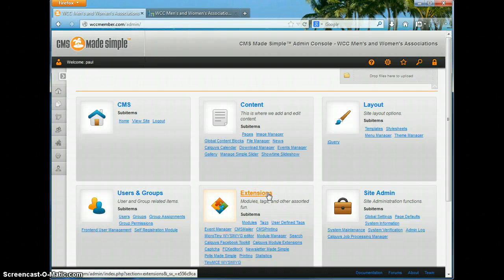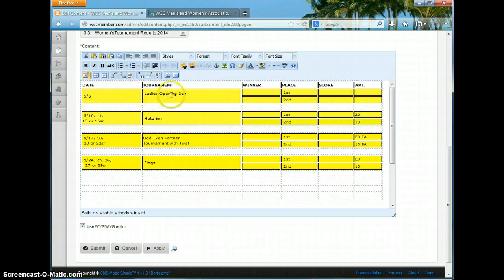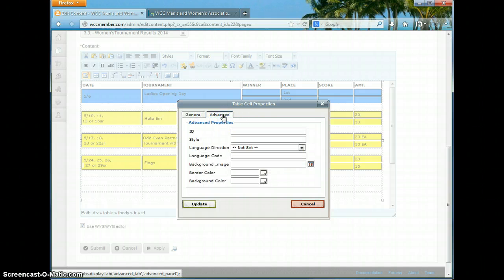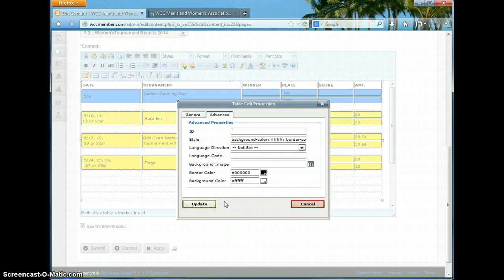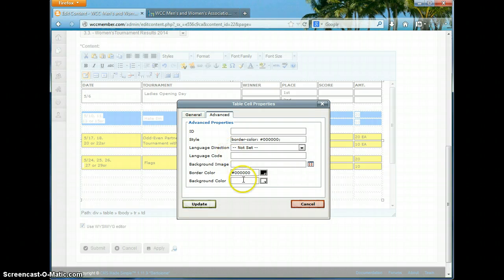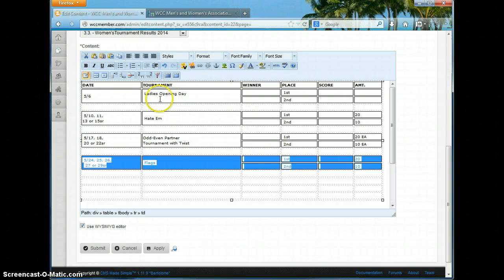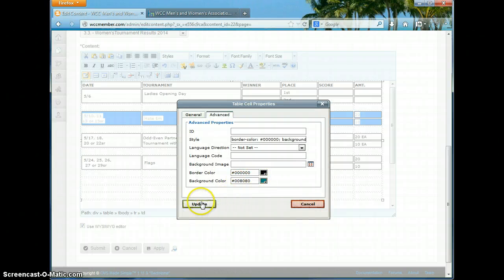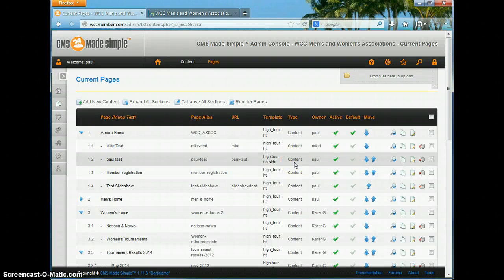Highlight/Unhighlight Table cells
WCC Website training on tables